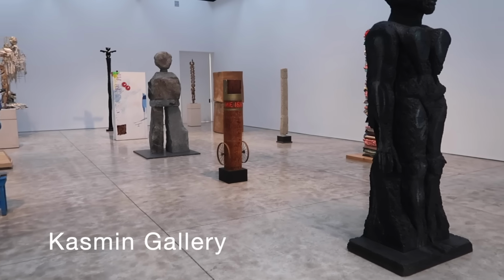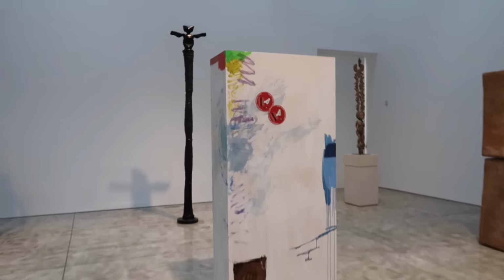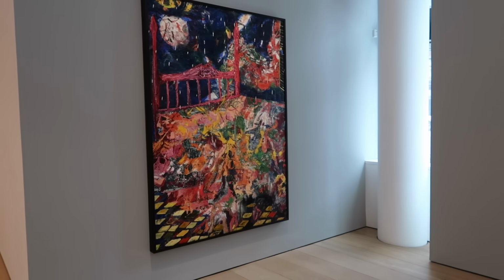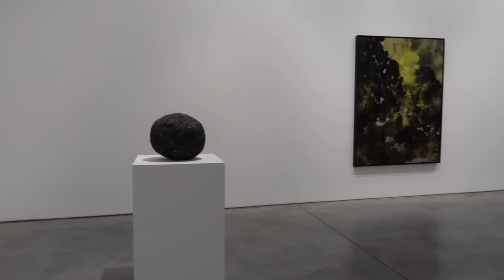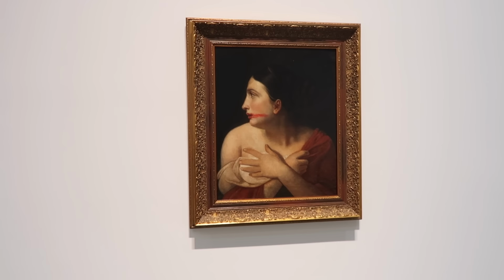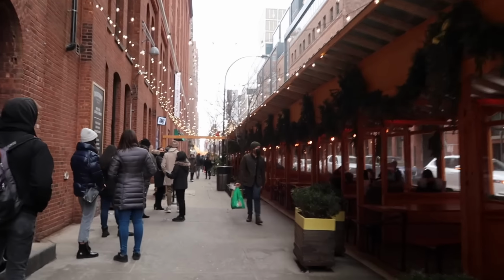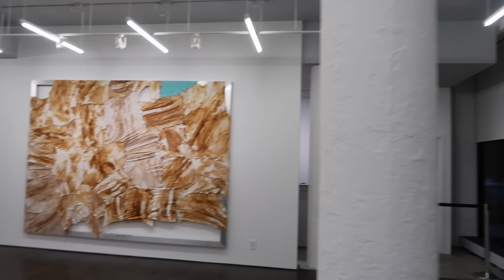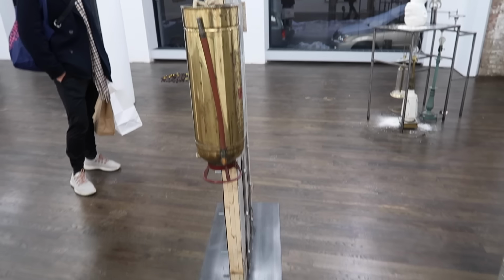NYC Art Gallery Tour of Chelsea & Meatpacking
Today we brace the cold and head over to New York's Chelsea neighborhood to see some art exhibits. After we have a short lunch in meatpacking to celebrate Chinese New Year and head down to White Columns Gallery.

Details for all of the exhibits can be found below. What was your favorite?

ARTIST & GALLERIES